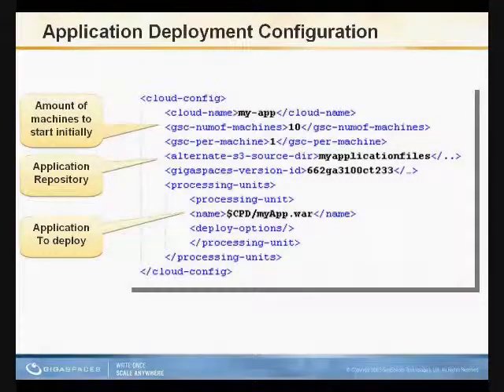02 Nati Shalom clip2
According to a recent survey, available skill sets is organizations' leading decision factor in determining which application platform to use, while scalability and availability are next.

This presentation will provide a practical guideline addressing the common challenges of developing and deploying an existing enterprise application on the cloud, while:

- Not having to re-write your application
- Preventing lock-in to specific cloud provider
- Enabling seamless portability between your local environment to a cloud environment

Additionally, attendees of this session will get the opportunity for hands-on experience running and deploying production ready applications in a matter of minutes on Amazon EC2.